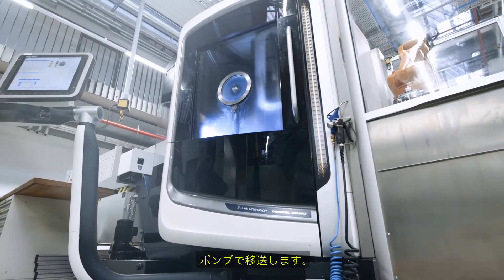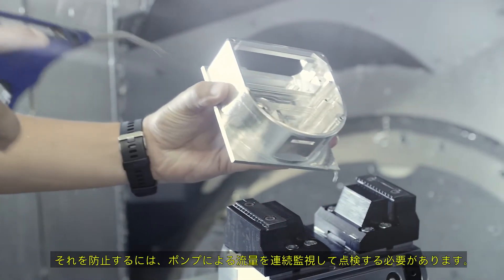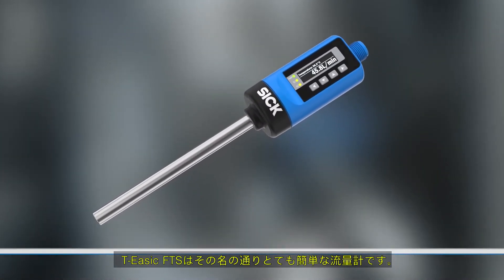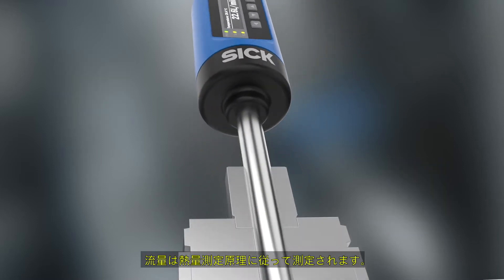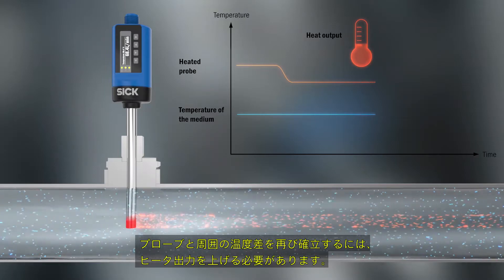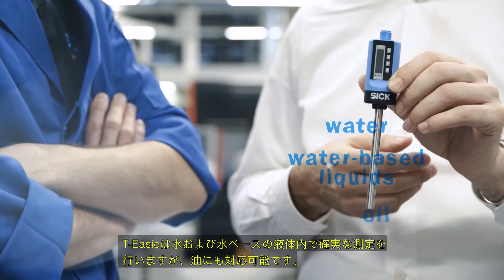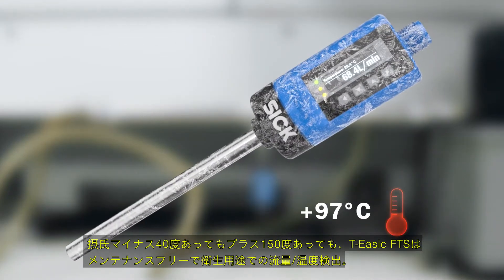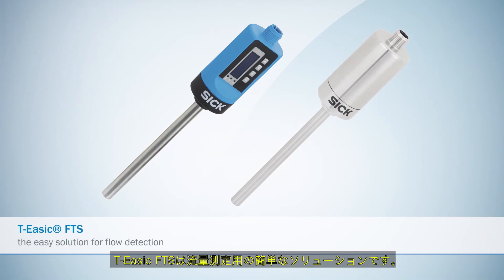T-Easic® FTS from SICK – 流量測定を簡単に | SICK AG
T-Easic® FTS 熱式流量スイッチは、1台の機器で流量監視と温度測定を提供します。衛生アプリケーションや産業アプリケーションで、ポンプの監視に最適なソリューションです。

私たちのYoutubeチャンネルを登録して、SICKからのすべての動画をご覧ください: